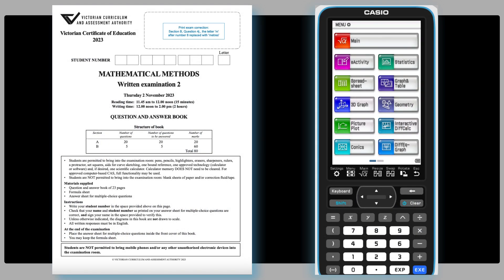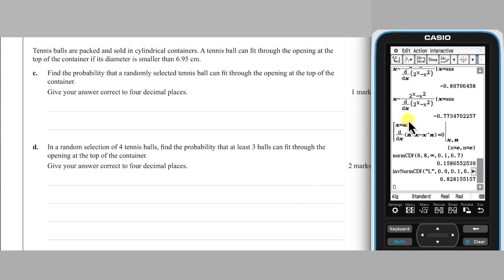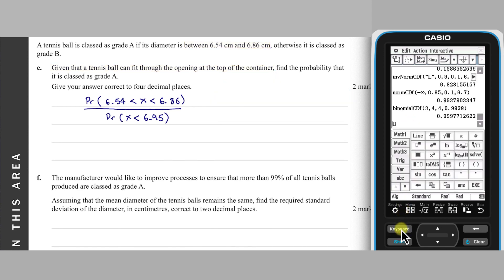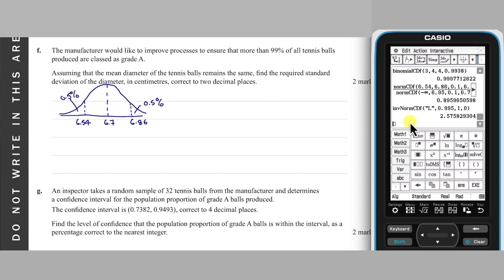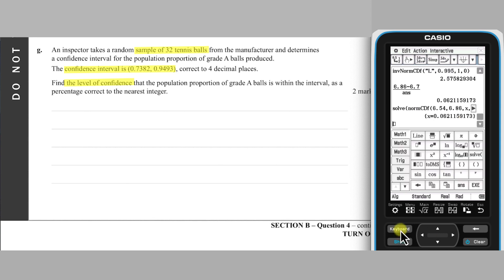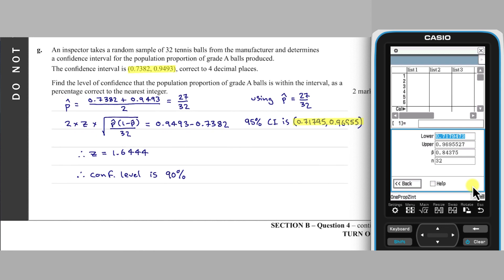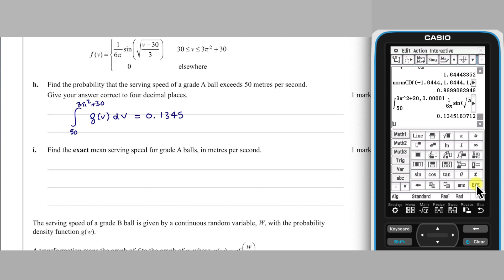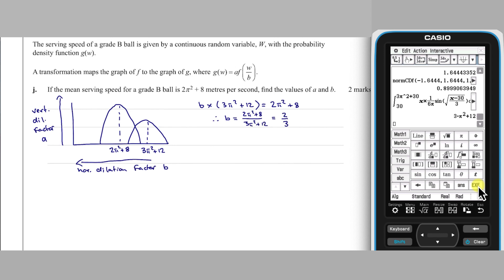Using the fx-CP400 ClassPad II to complete the VCE 2023 Maths Methods Exam - Part 8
Section B, Question 4